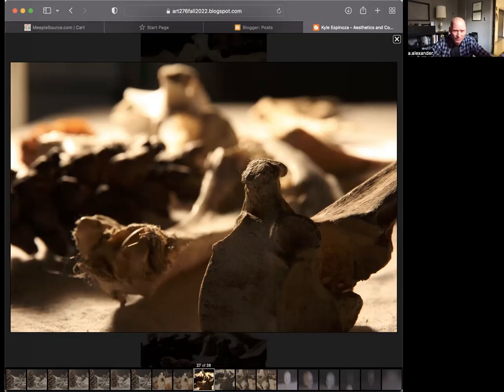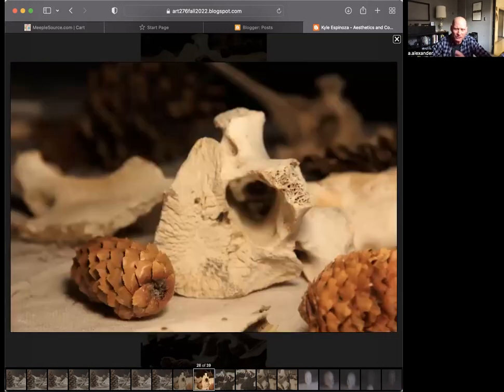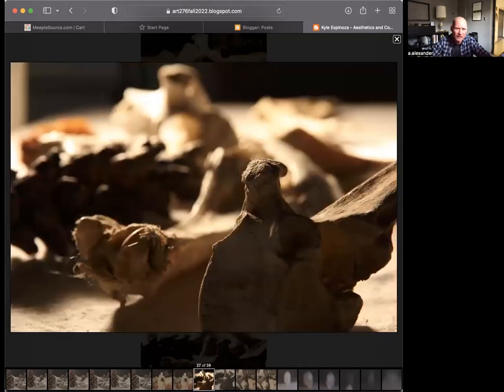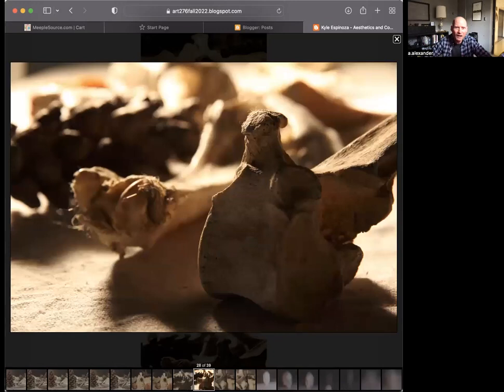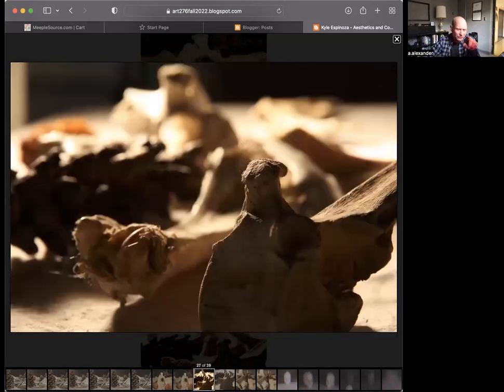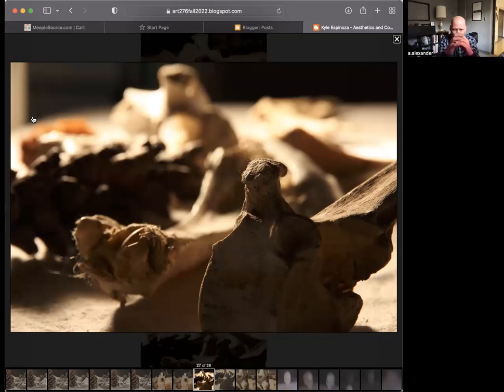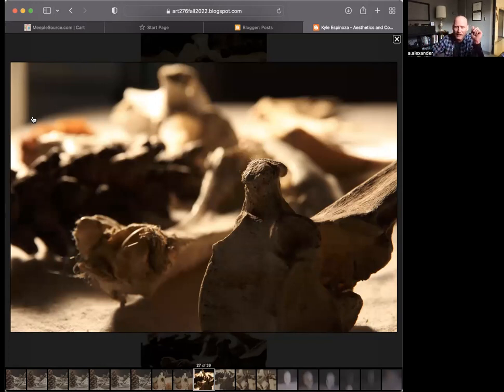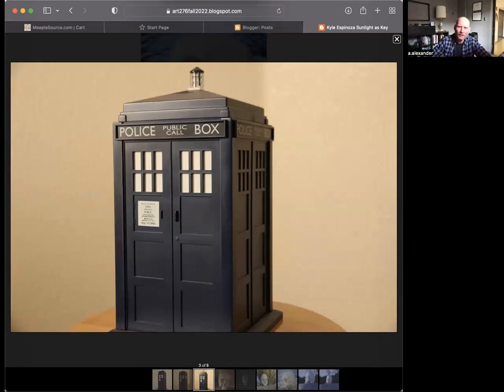k espinoza A&C sunaskey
feedback from Alexander on Aesthetics & Control + Sun as Key